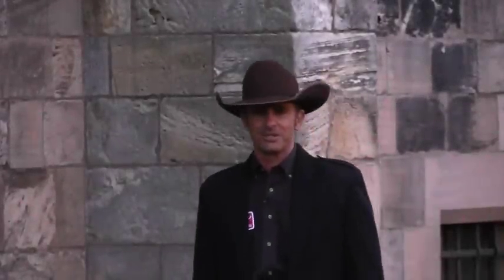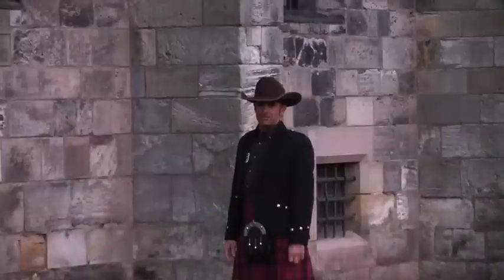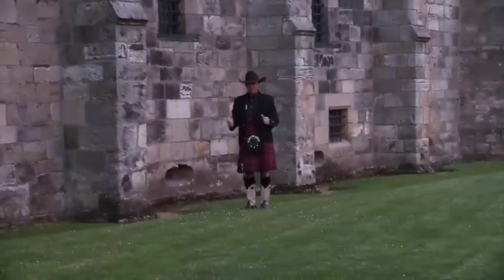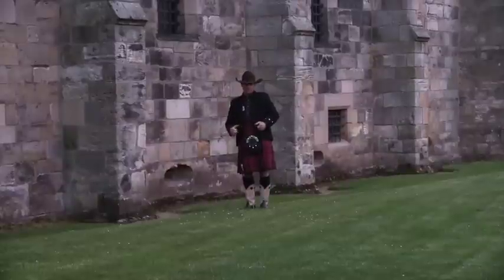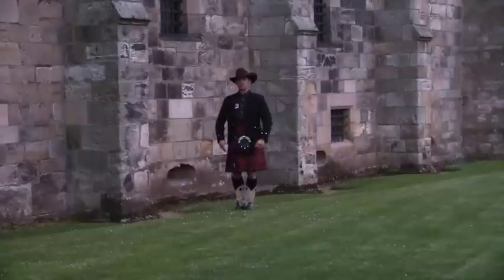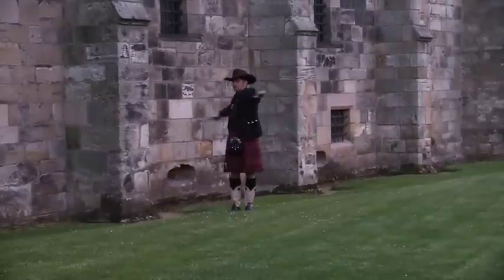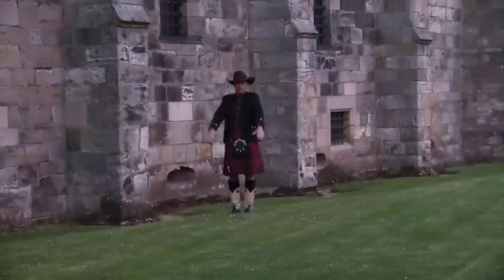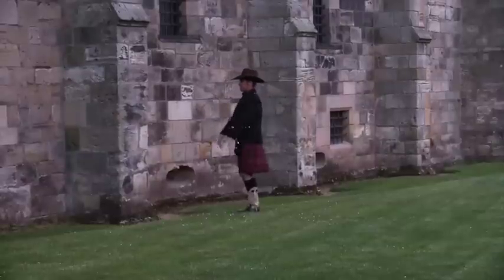Teaching horses to change how they carry parts of their body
On location in Scotland, in full on Kilt attire, Warwick explains how he doesn't ever ask a horse to move a certain body part but achieves the result he wants anyway.

There are hundreds of full length horse training videos on our video library.  They are filmed with real horses, with real problems in real time.